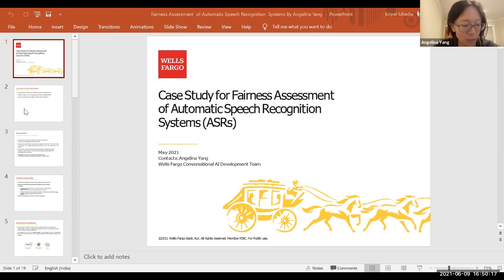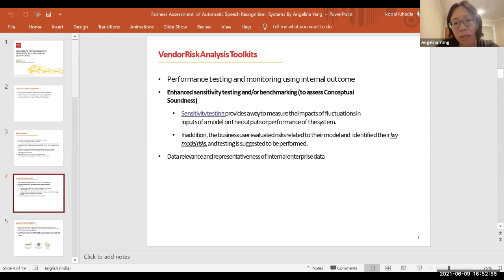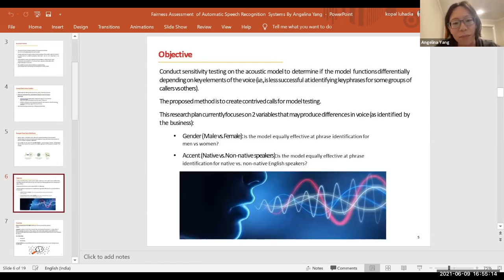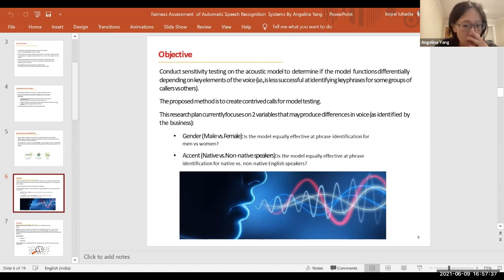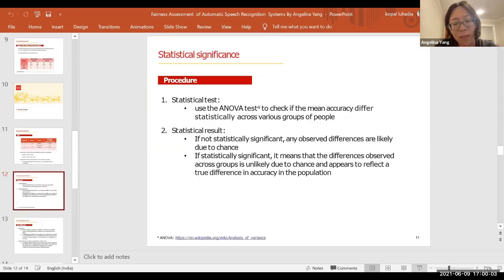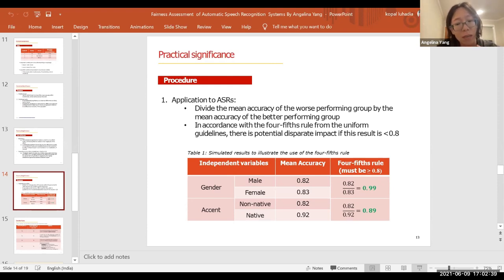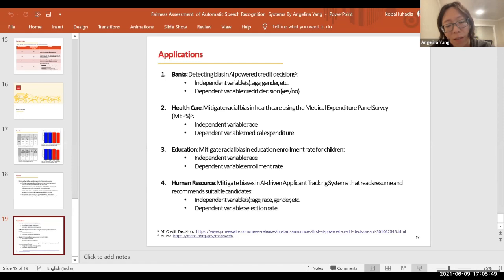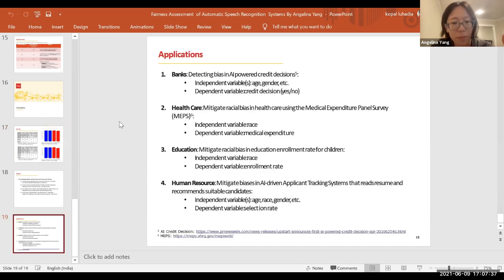Future of Artificial Intelligence & Analytics in Banking | Transforming Finance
Discover how AI and advanced analytics are reshaping the banking industry—from smarter risk management and fraud detection to hyper-personalized customer experiences. Learn what the future holds for digital banking and financial innovation.